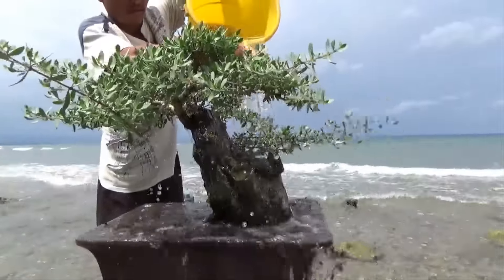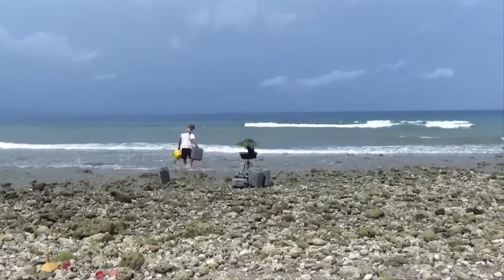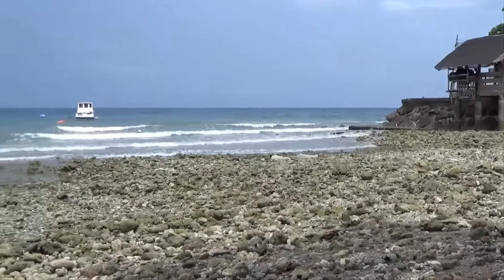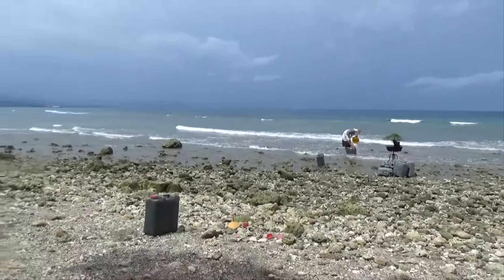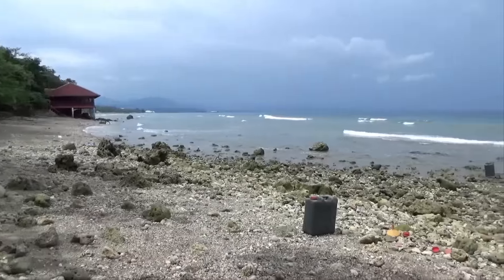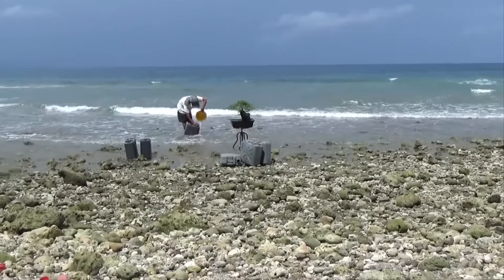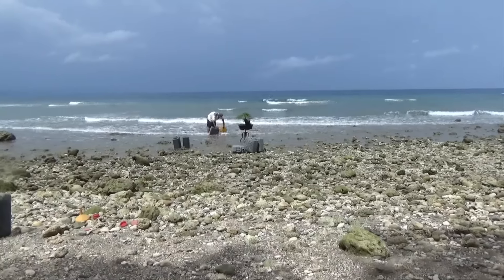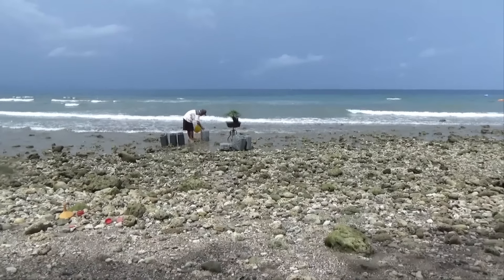A Day in the Life of Bonsai Iligan: Seawater and Pemphis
A day in the Life of Bonsai Iligan. Today we fetched some sea water for the Pemphises.